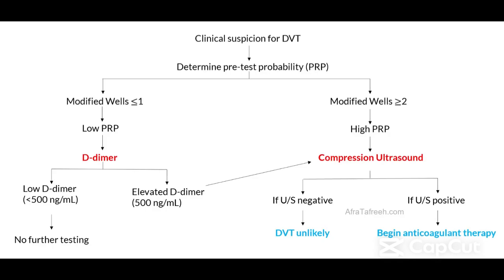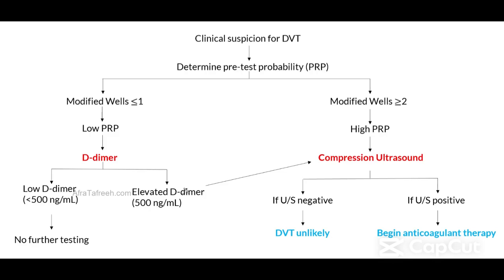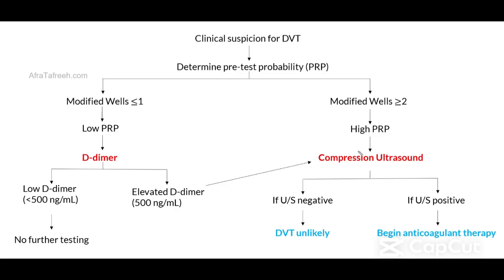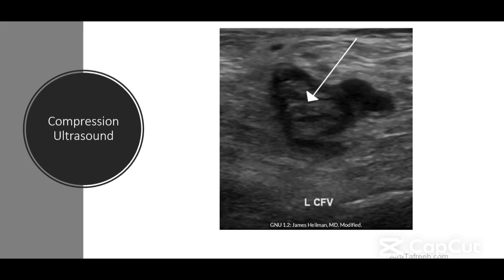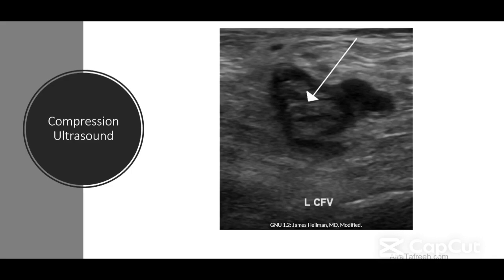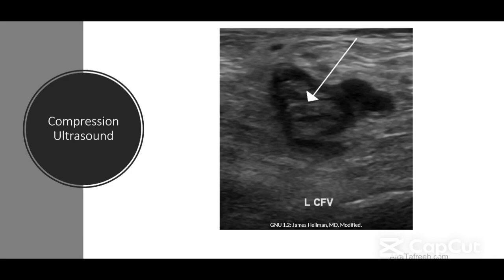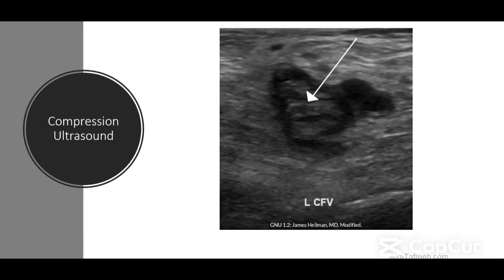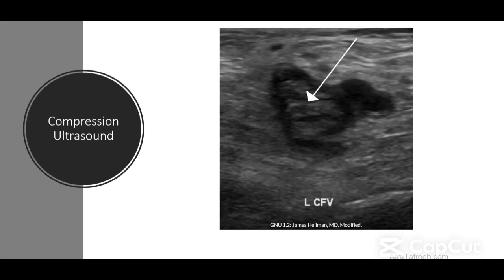DVT, PE & Thrombosis | NEET PG, USMLE, FMGE Key Concepts